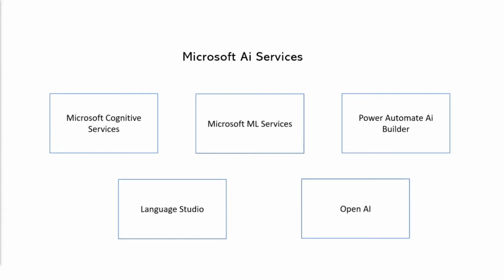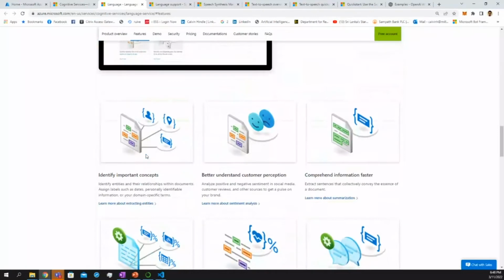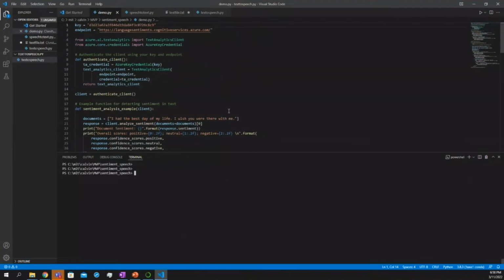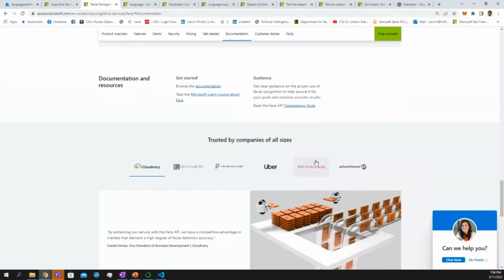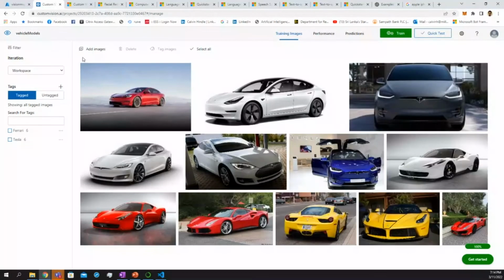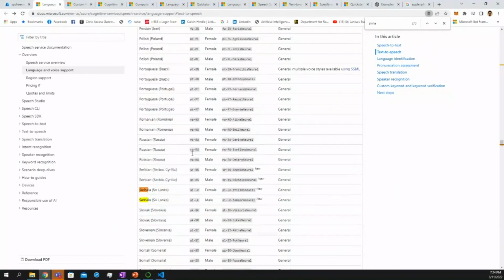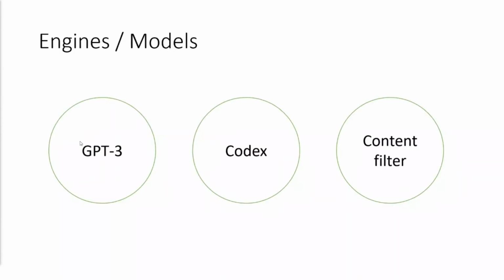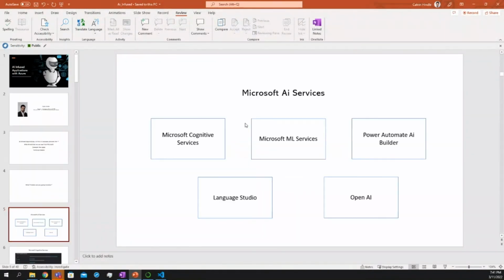Building AI Infused Applications with Azure